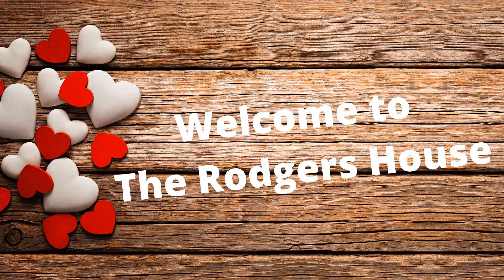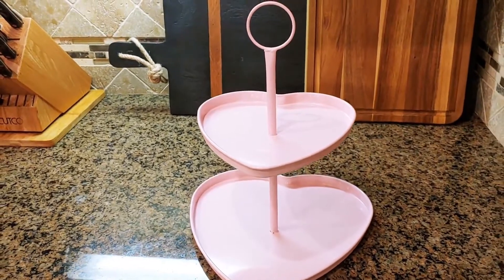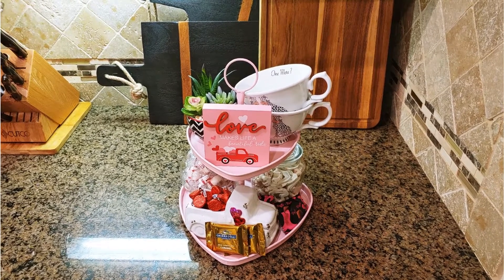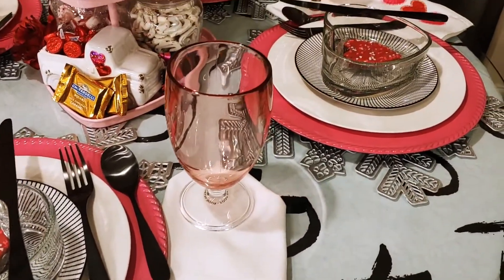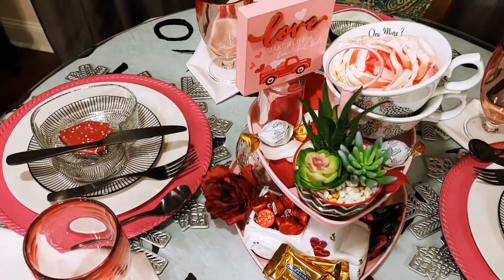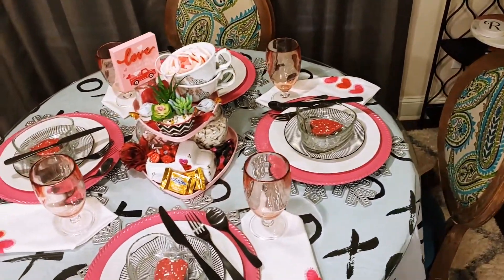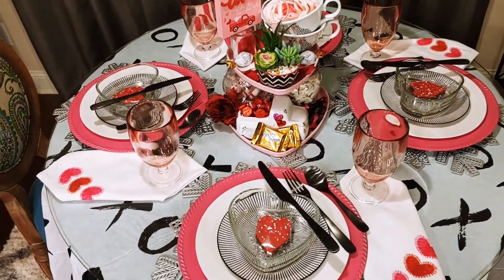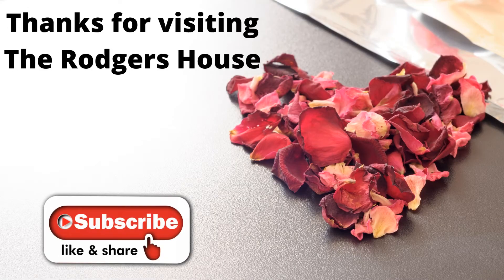VALENTINE'S TIERED TRAY AND TABLESCAPE - IT'S ALL ABOUT LOVE SERIES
Hey guests and welcome back to The Rodgers House.  "It's All About Love" part 3 leading up to Valentine's Day.  I'm showing you my "Valentine's Tiered Tray and Tablescape today.

I appreciate you all and if you're not a guest of The Rodgers House, please consider becoming one by hitting the subscribe button and notification bell so you'll know when I upload more videos.  Blessings always